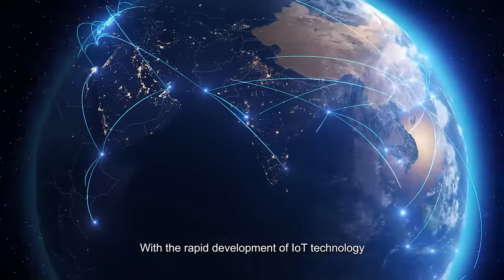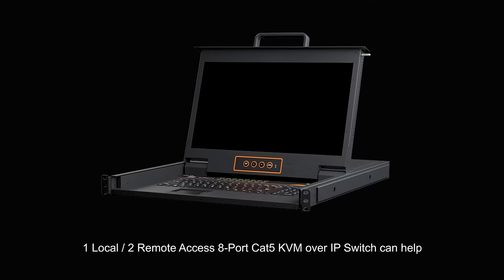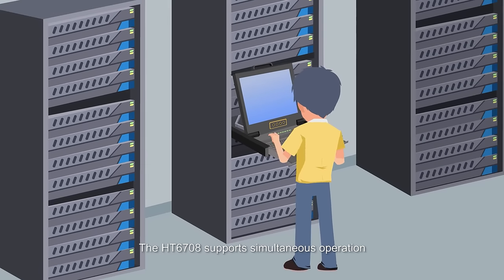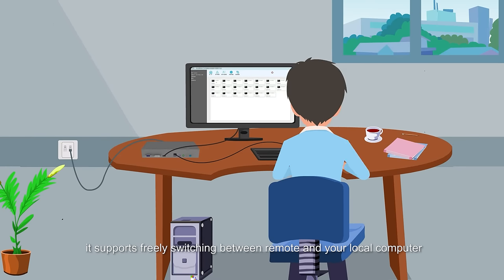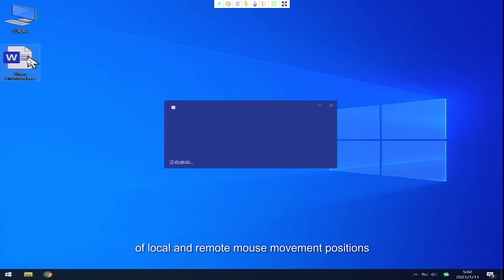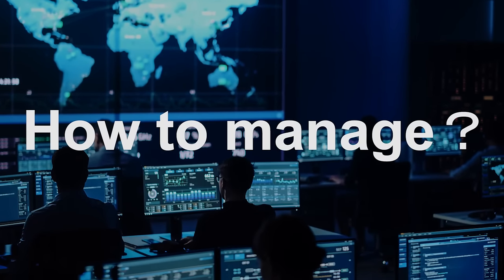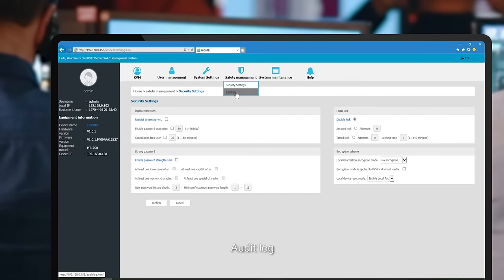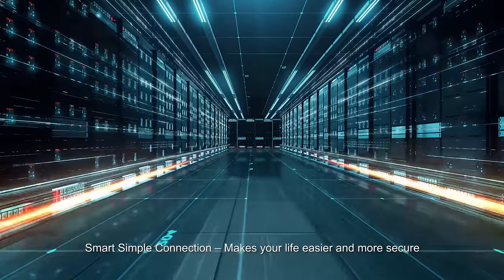Kinan KVM over IP Switch - 2 Remote / 1 Local Access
Kinan’s HT6708 KVM over IP switch features an integrated 17.3” widescreen LCD monitor and keyboard with a built-in touchpad in a 1U compact rack-mountable drawer. The HT6708 is the ideal solution for controlling up to 8 computers/servers locally, or remotely via LAN, WAN, or Internet. It allows administrators to remotely manage and control all the devices on a network with KCMS centralized management software. Resolutions up to 1920 x 1080@60Hz on the remote screens.

Features:
-Intuitive Management Dashboard- User Management, System Settings, Safety Management, System Maintenance
-1 local user, 2 remote users
-High video resolutions – up to 1920 x 1080@60Hz at the switch’s built-in screen; up to 1920 x 1080@60Hz on the switch’s remote displays.
-Dual Ethernet ports assure uninterrupted remote access
-Integrated KVM Console with 17.3” widescreen LCD monitor, keyboard and touchpad in a 1U compact rackmountable drawer
-Allows for centralized management on the computers/servers from anywhere
-VGA, DVI, HDMI, and DP KVM adapter available